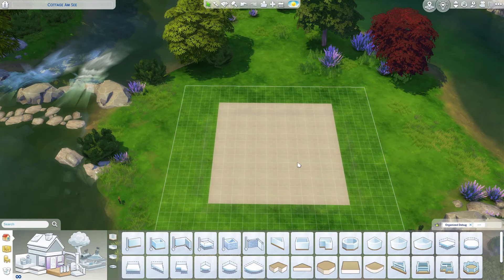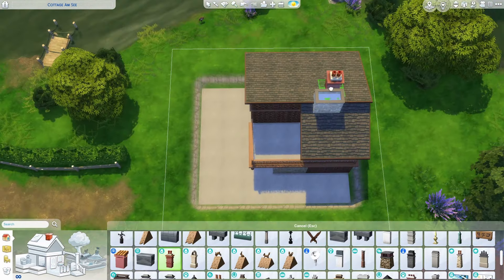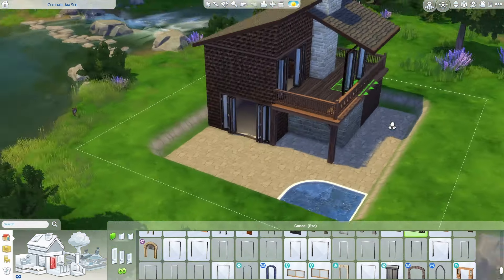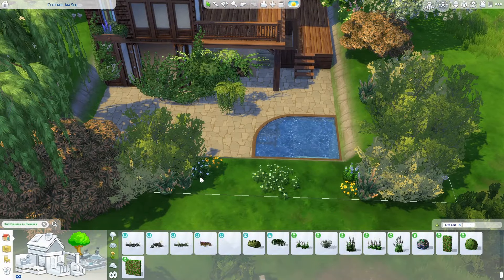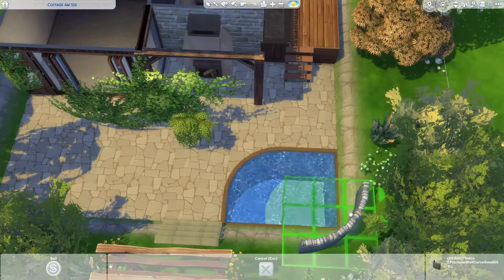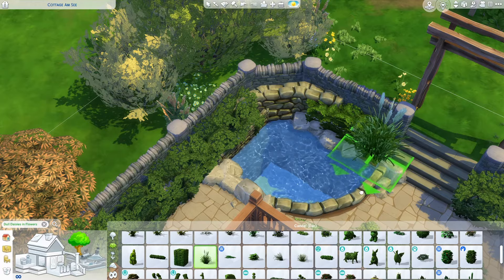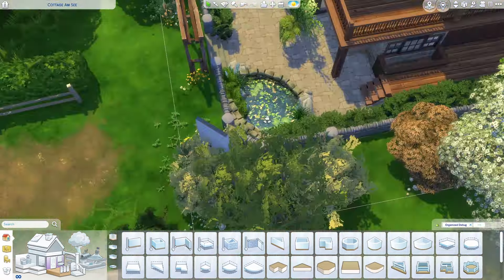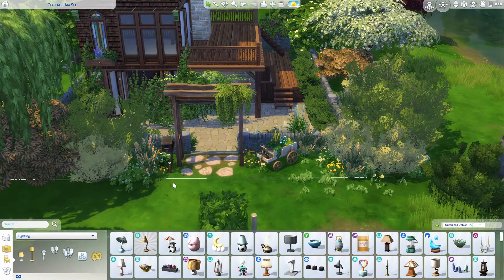Artist's Forest Escape 🌲| No CC | Sims 4 Speedbuild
Hey everyone! I'm SimmeredJess, and after taking a break, I'm so excited to be back building in The Sims again. Today, I’ve created something really special—a forest artist loft tucked away in the woods. This space is all about creativity and eclectic charm, with a mix of cozy, rustic vibes and a splash of artistic flair. Perfect for your Sims who love nature and have a passion for art!

▬Information about the house ▬▬▬▬▬▬▬▬▬▬▬▬

Lot Size: 20x20
Original Lot Name: Cottage See Am
Bedrooms: 1
Bathrooms: 1
Name of the House: Artist's Forest Escape
Sims 4 Gallery ID: SimmeredJess

▬ Music ▬▬▬▬▬▬▬▬▬▬▬▬
"Sweetgrass" by Lawrence Walther and Solar Body
Available here on Spotify!

I am always curious about what people listen to while they build, so I thought I would share:
Nothing this time!